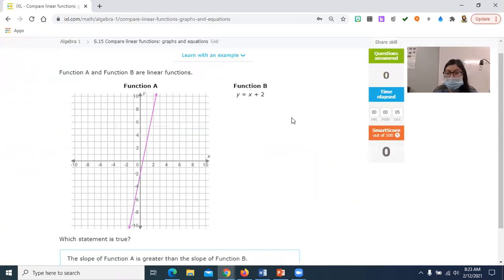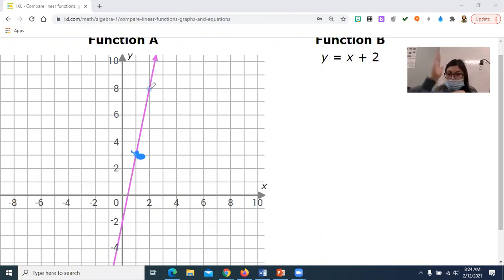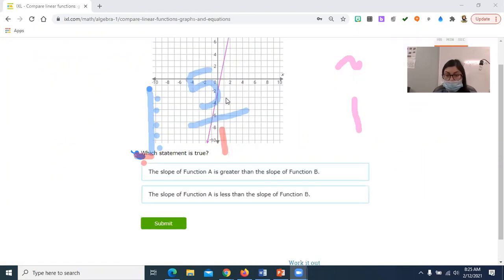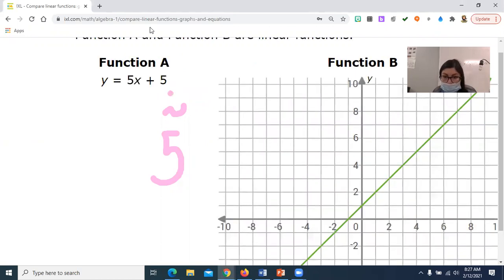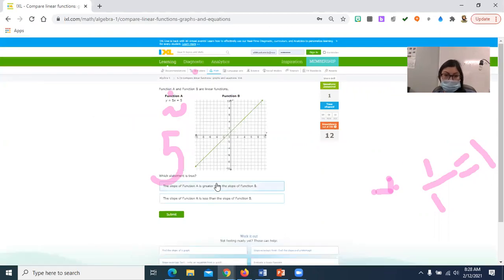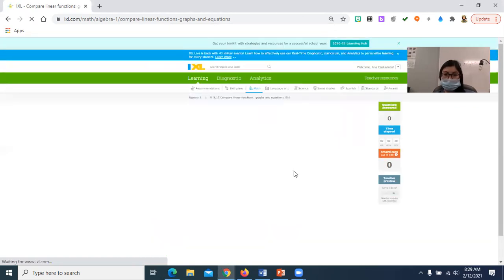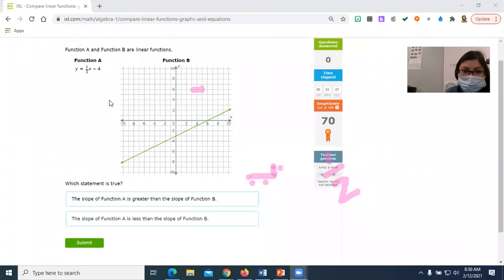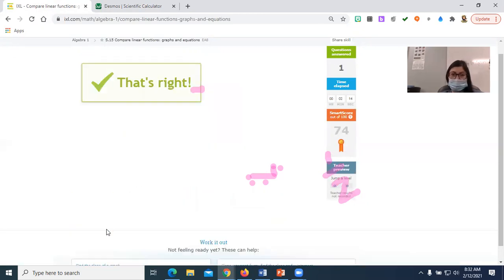IXL Algebra S.15